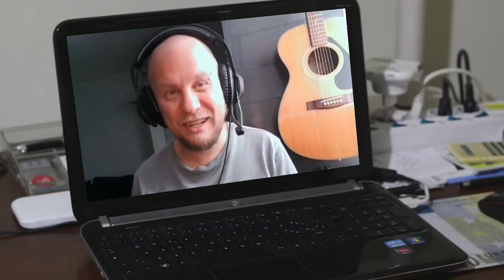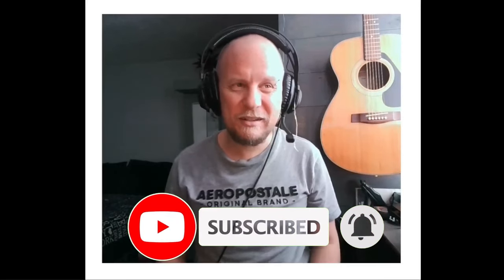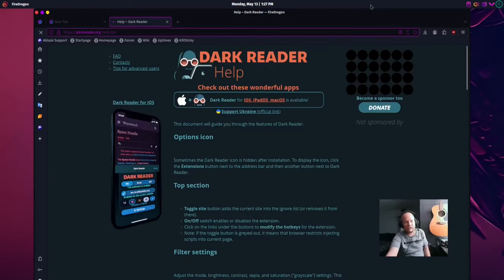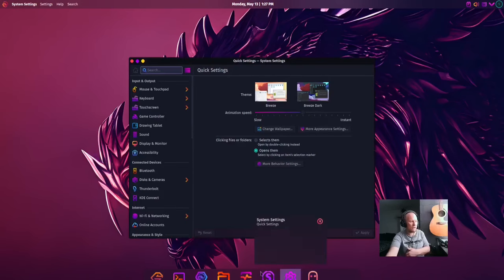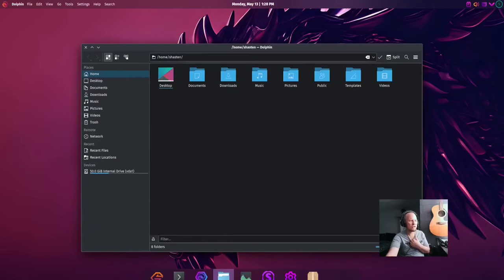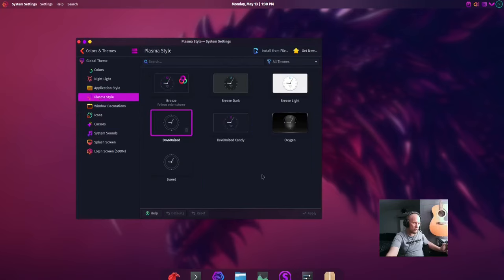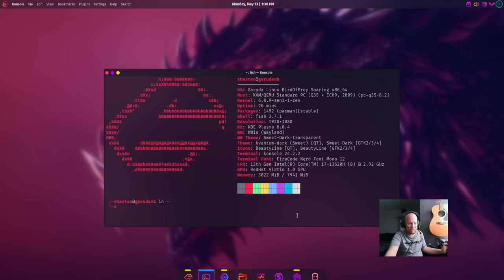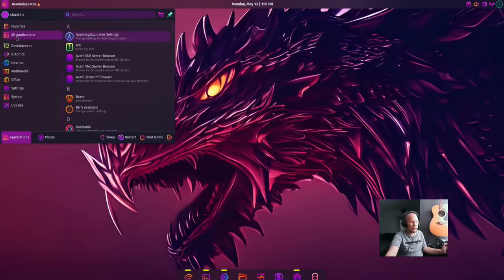Fedora Audio Frustrations: Why I'm Checking Out Garuda Linux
In this video, I’m diving into Garuda Linux as a response to the audio issues I've been facing with Fedora Linux. 🎧🔧 If you've also been struggling with Fedora's sound problems, this might be the solution you've been looking for.

But that's not all! One of the reasons I'm making the switch is because I'm tired of being stuck with the GNOME Desktop on Fedora. 😡 I personally can't stand GNOME and I'm excited to explore the customization and performance options that Garuda Linux offers. 🚀